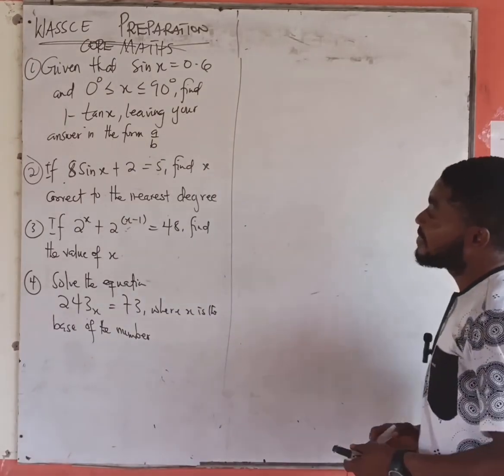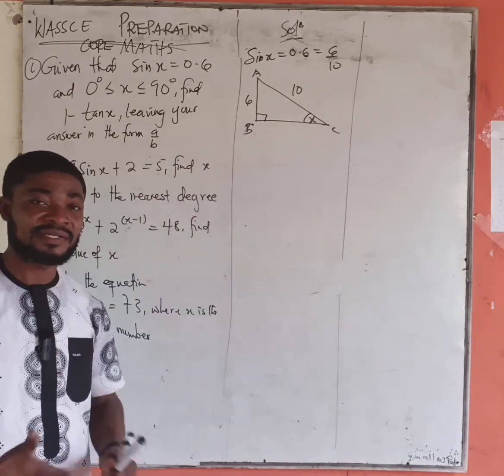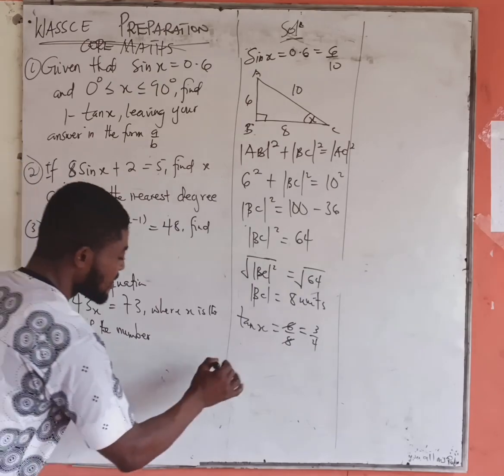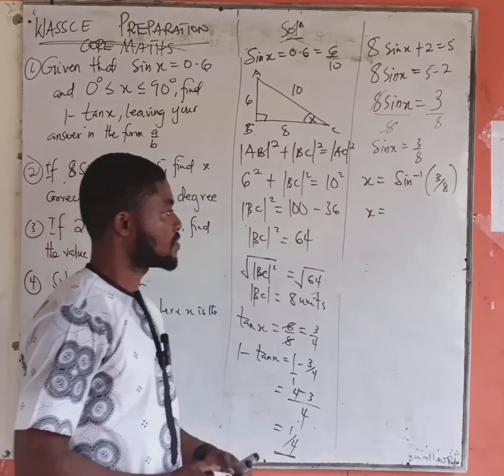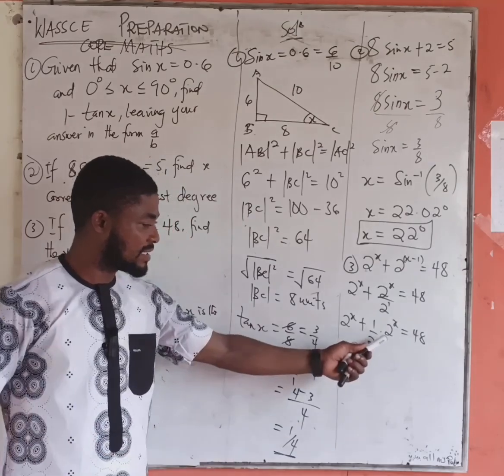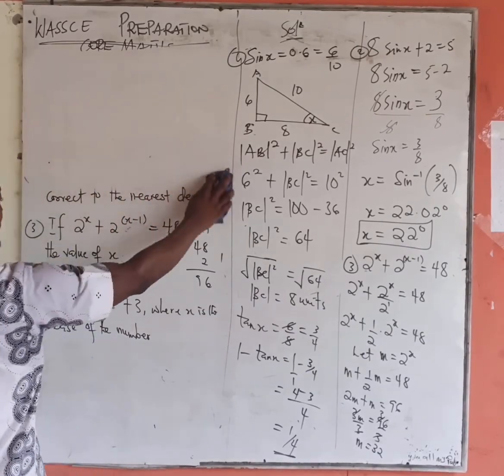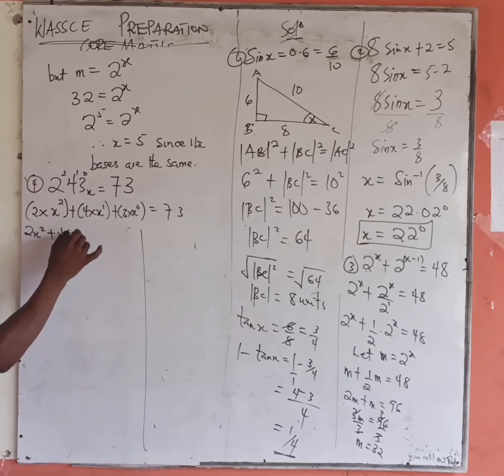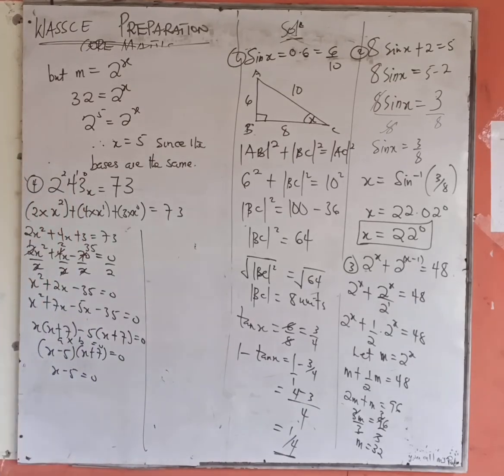CORE MATHEMATICS | WASSCE PREPARATION QUESTIONS CONT'D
Still preparing for WASSCE